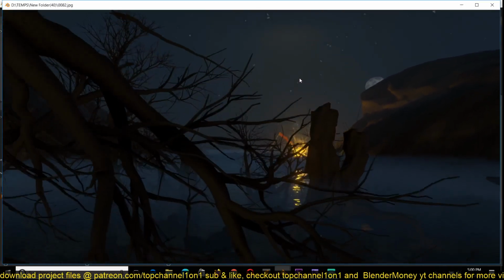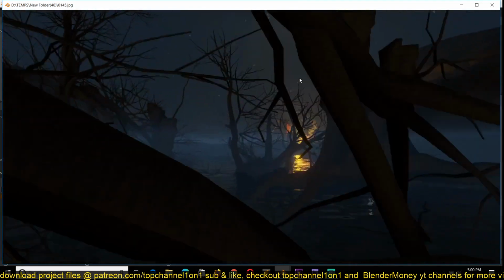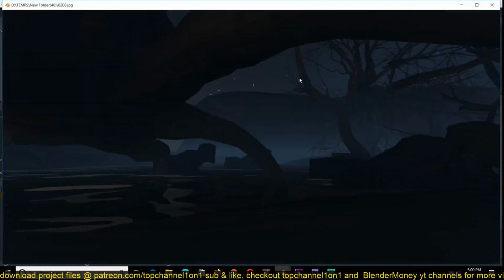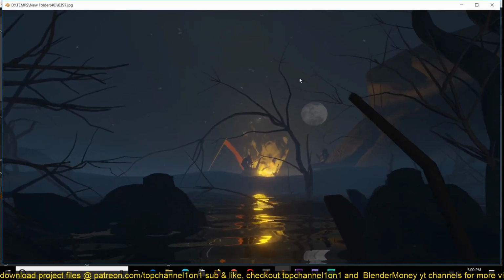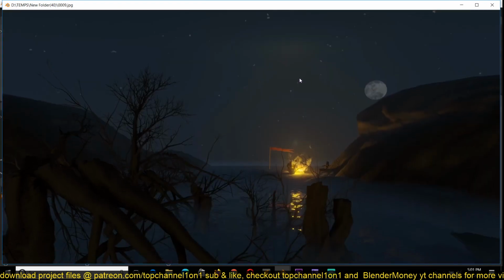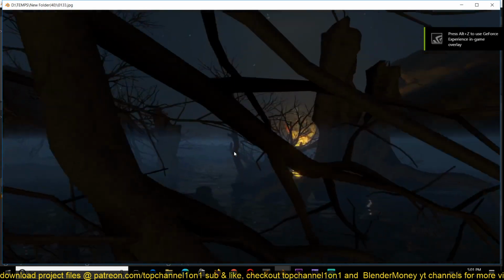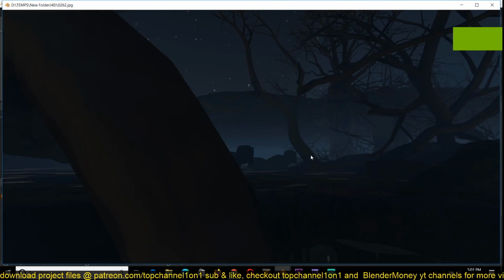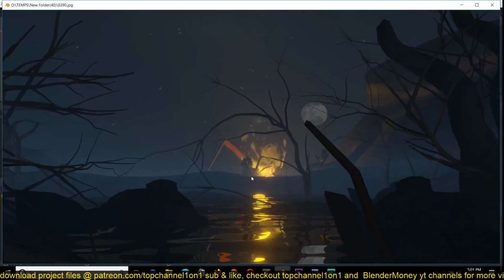creating a foggy environment in blender